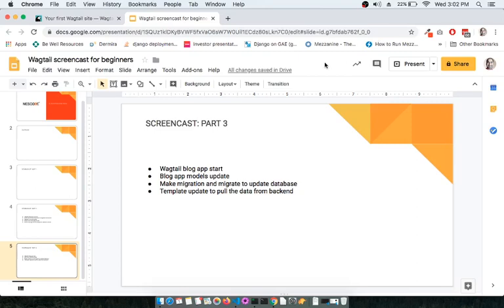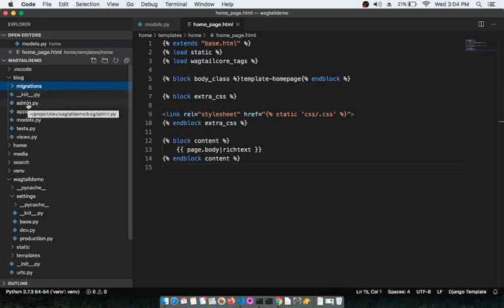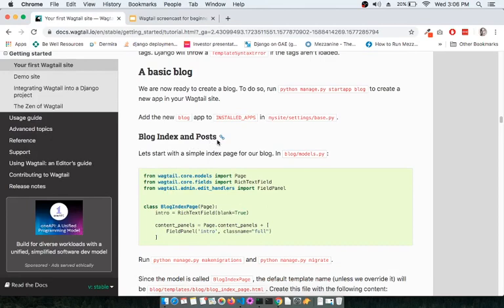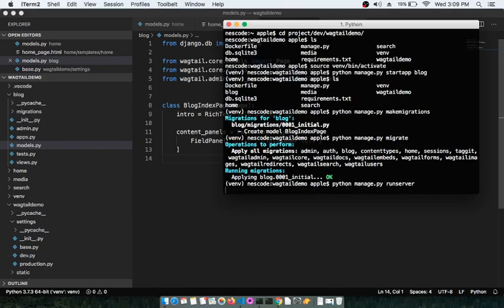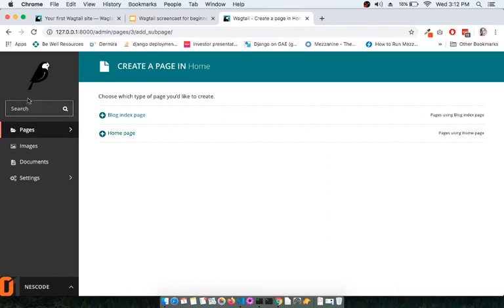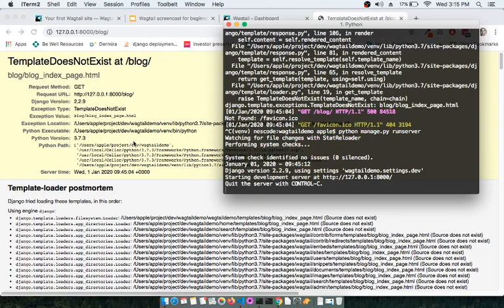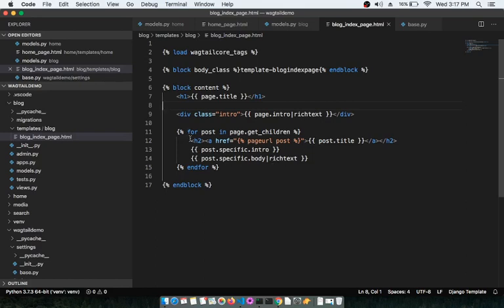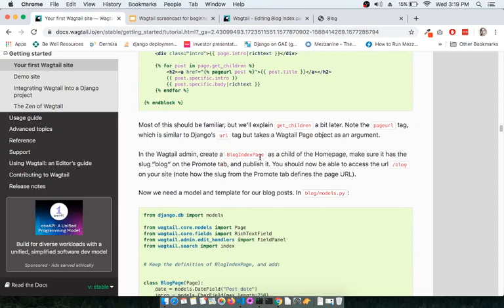Wagtail: Blog app- model and templates: Part 3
Creating a blog app in wagtail, update models.py and update template to pull data from database in templates. Develop modern website using Wagtail CMS- Built on top of Django web framework. Modern website development. Nescode- An Internet Engineering Company.